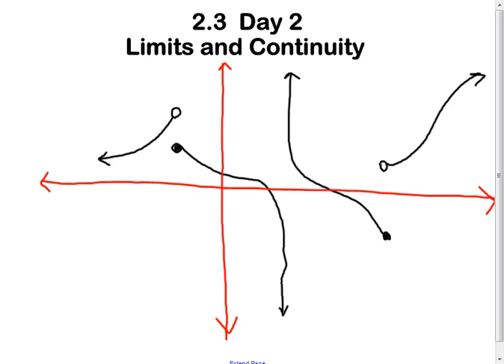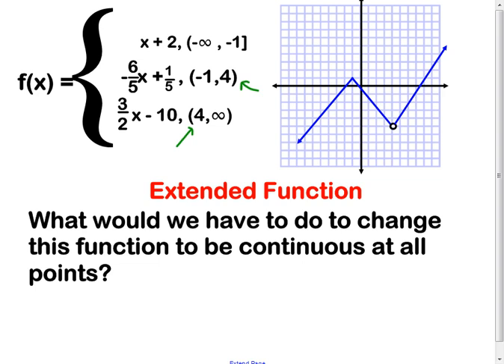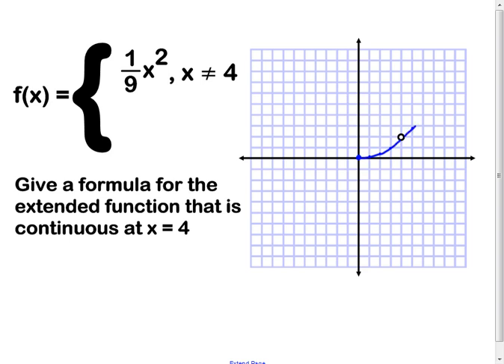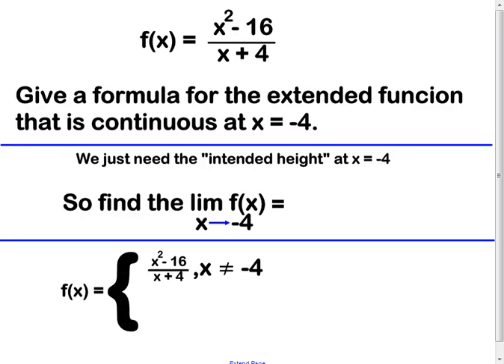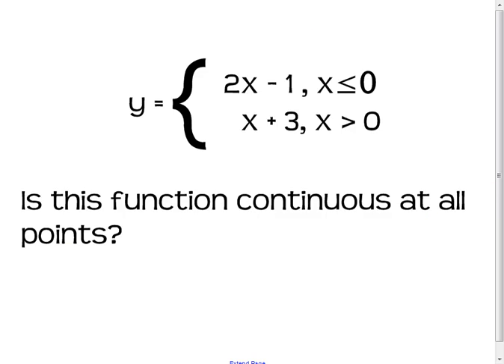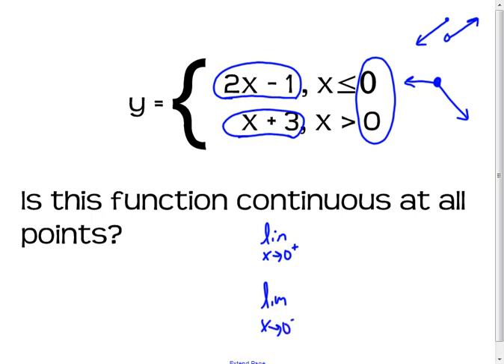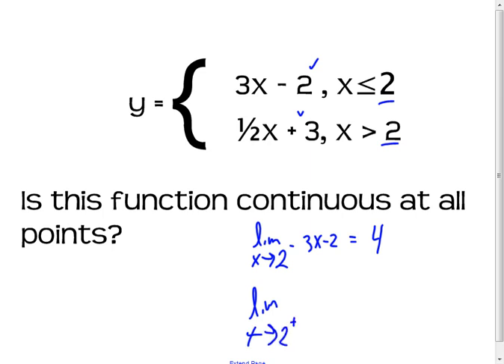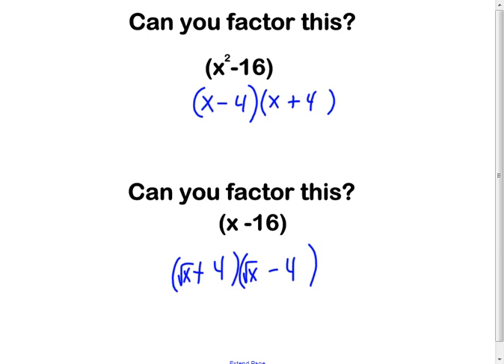VL 2 3 Day 2